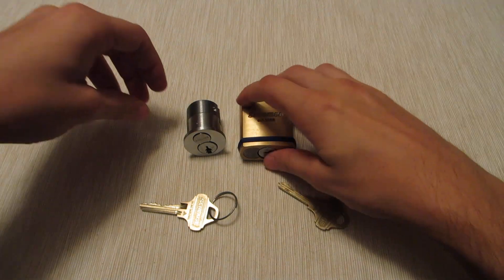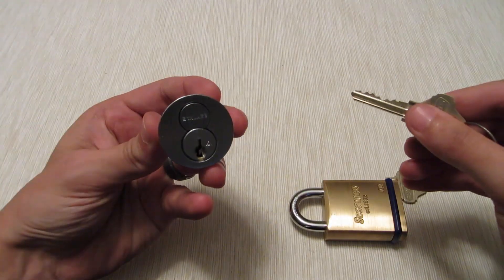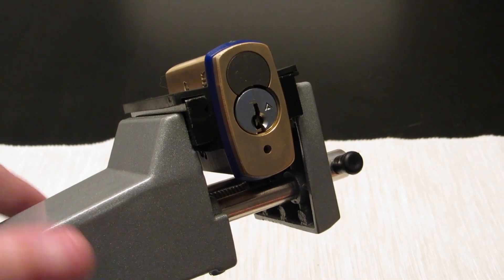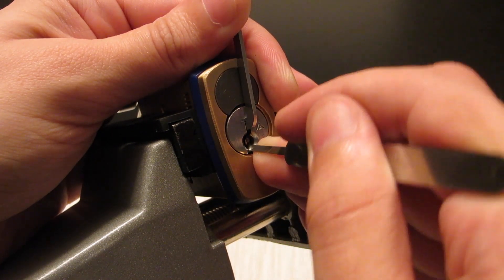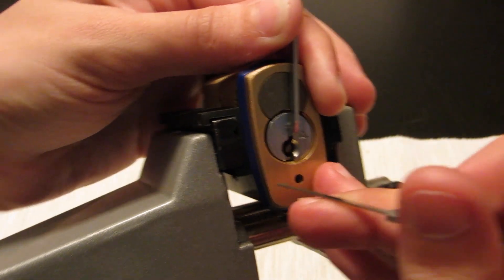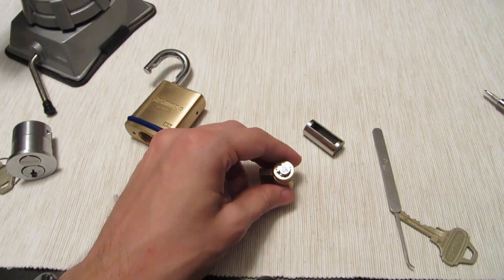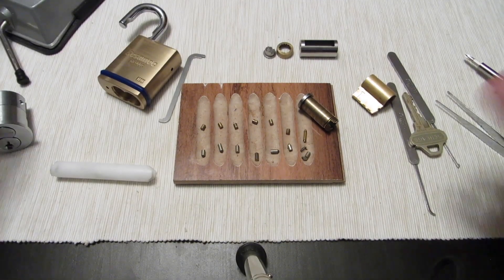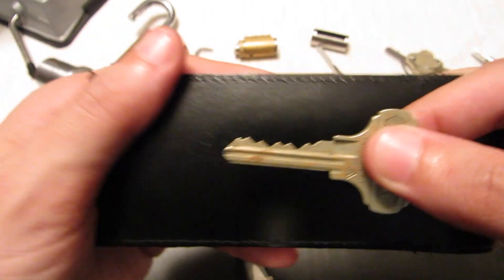[5] Schlage Everest SPP'd & Gutted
Schlage Everest KIK cylinder SPP'd & Gutted